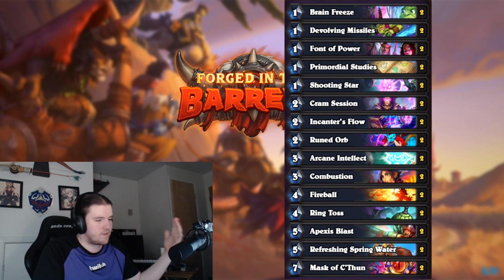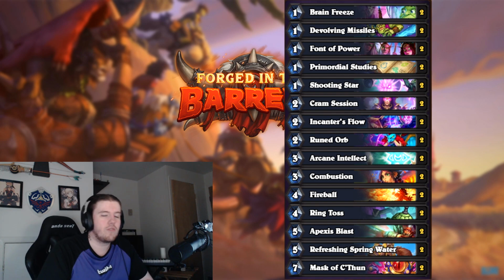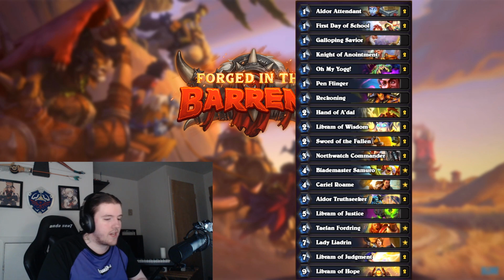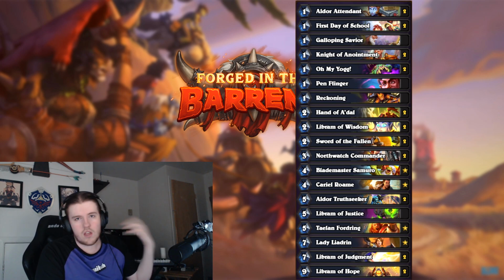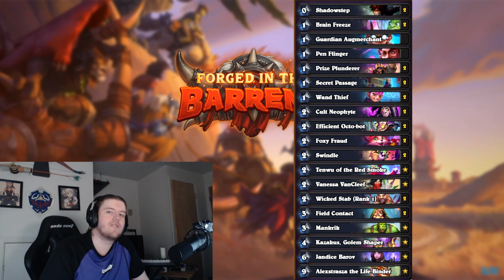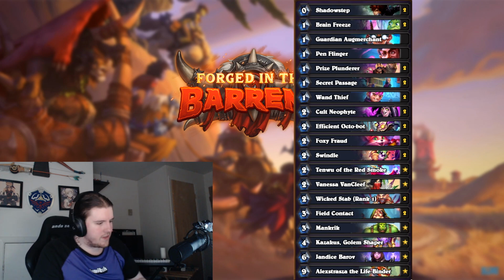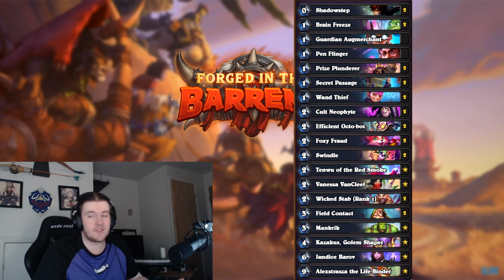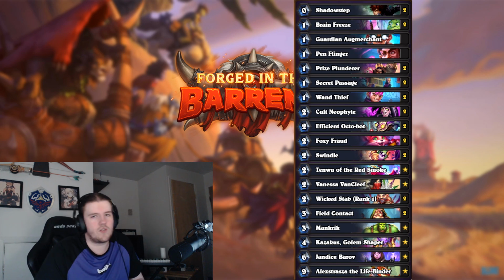The BEST 5 Decks for MAY | Top Decks BEFORE the NEW MINI-SET | Forged in the Barrens Hearthstone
🥺 SCROLL DOWN FOR DECK CODES! 🥺

Here are the 5 BEST Decks to get you Legend before the upcoming mini-expansion/mini-set. These decks are all high-legend and will show you results if you take the time to learn them! Godspeed, gamers.

Yes, it's late.
No, I don't care.